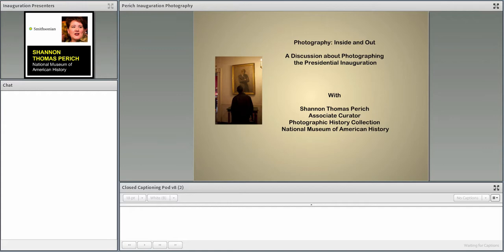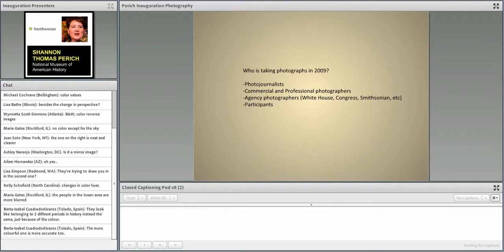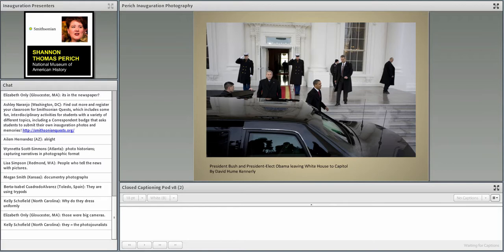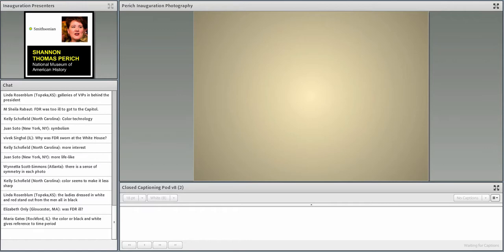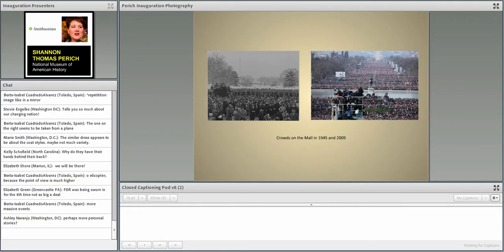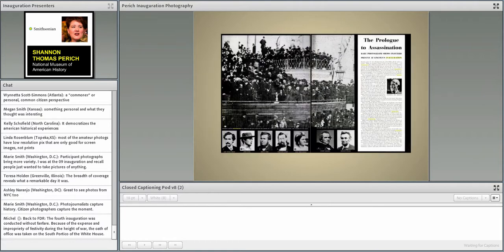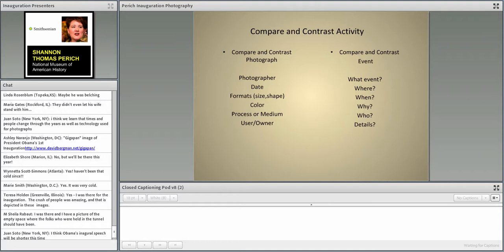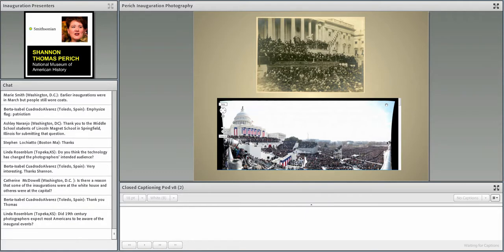Teaching the 57th U.S. Presidential Inauguration -- Photography: Inside and Out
Photographs of the inauguration document this important American event, but they also tell us something about the participants.  We will examine a number of photographs, including one from Lincoln's second inauguration and several from the 2008 inauguration, to better understand our roles as viewers, participants, and picture-takers.

Presenter:
Shannon Thomas Perich, National Museum of American History

Original Airdate:  January 10, 2013